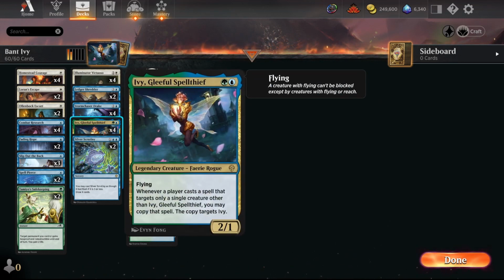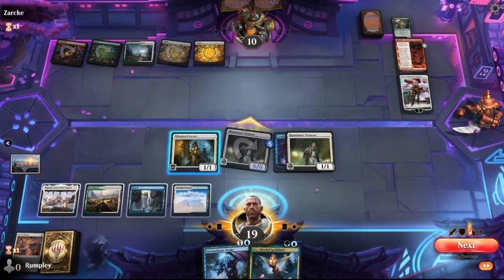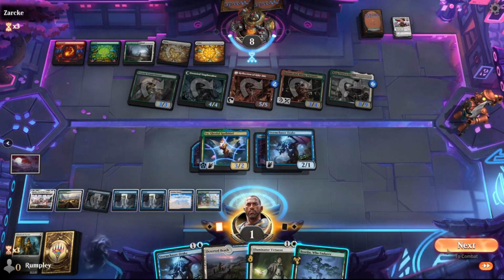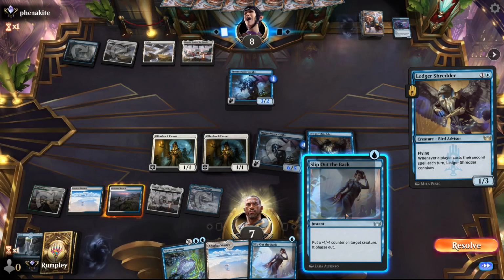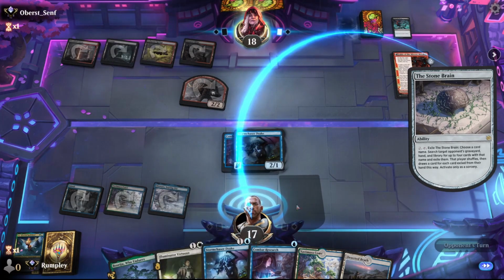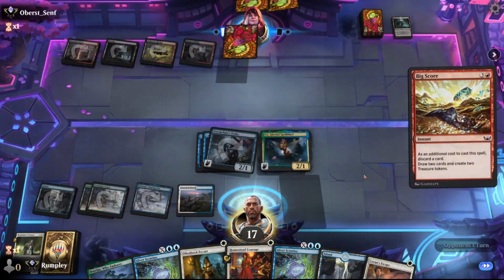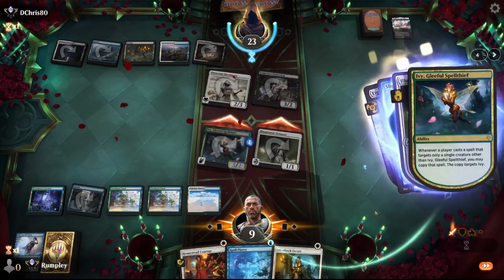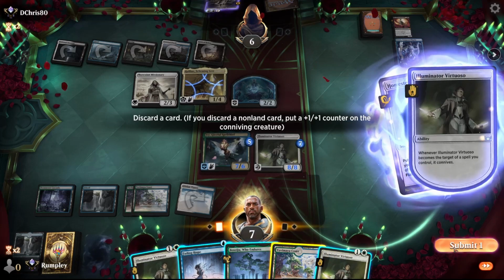💧🌞🌳 Ivy in its peak form | Brother's War Standard [MTG Arena]